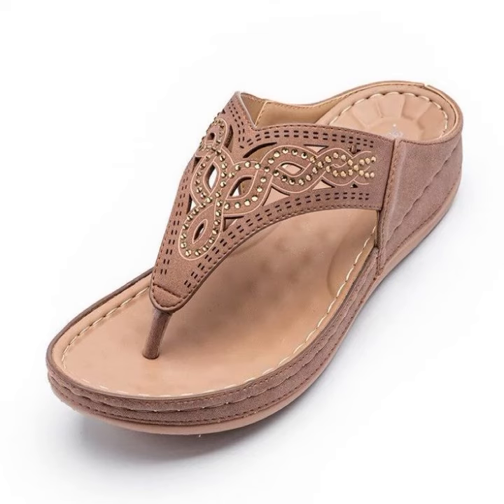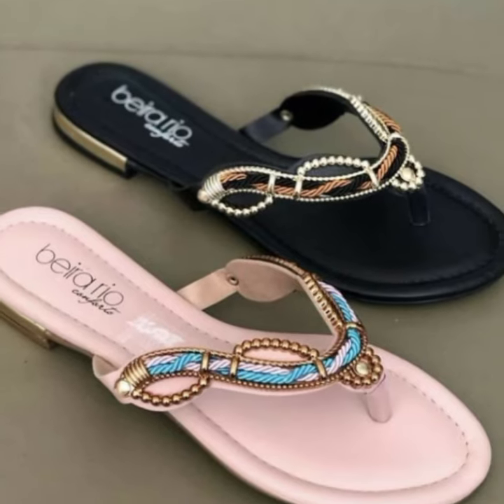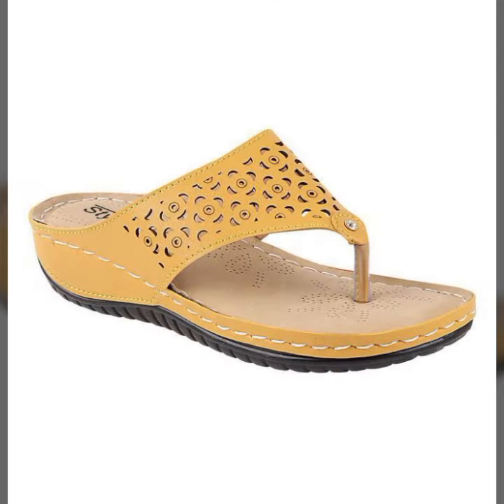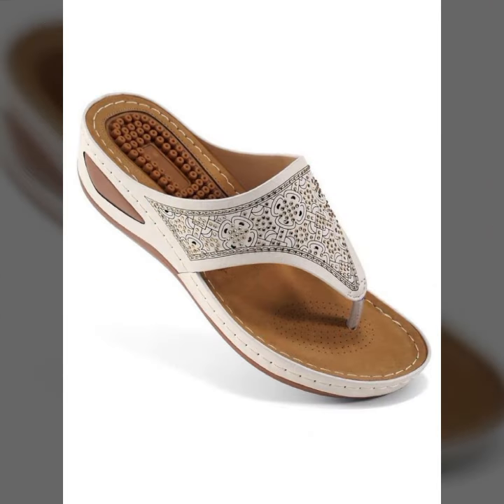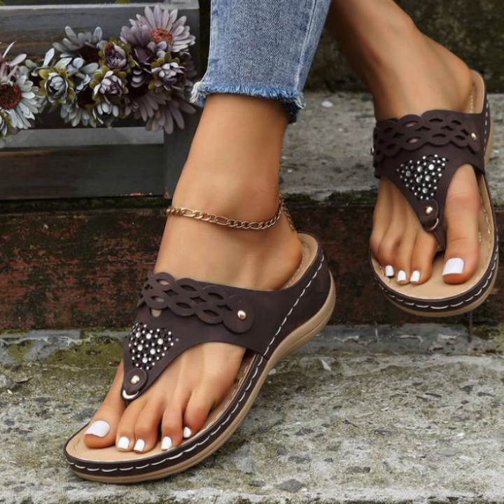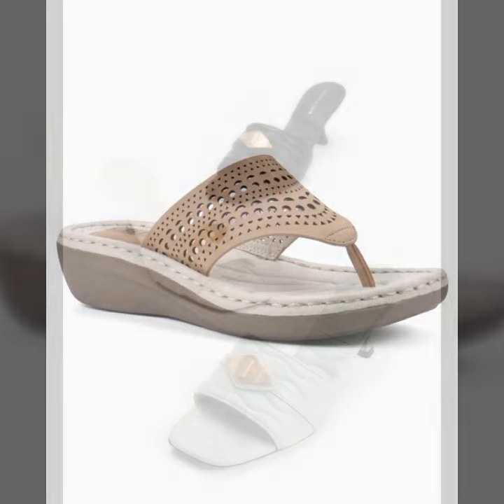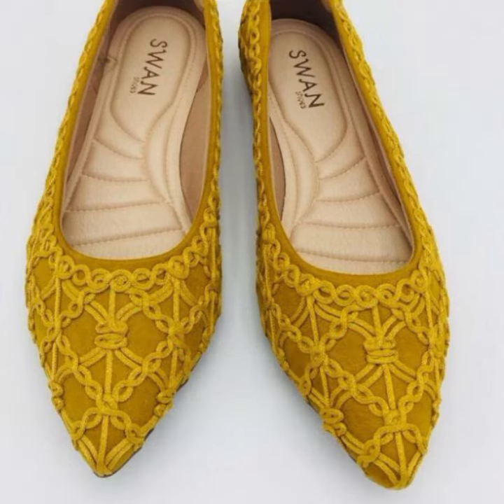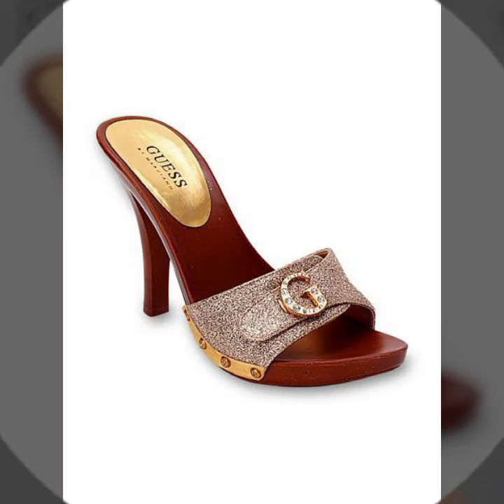BATA RED LABEL COMFORT FOOT WEAR HEELS SLIPPERS SANDLAS WEDGE CHAPPELL DESIGN FOR LADIES